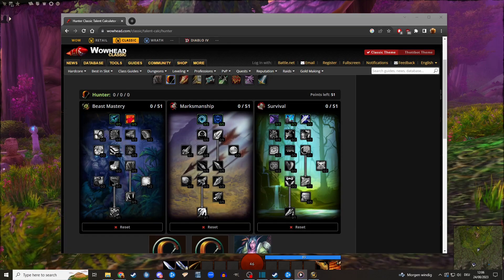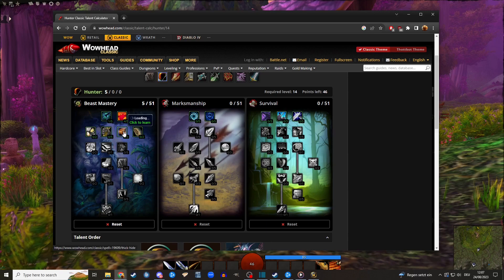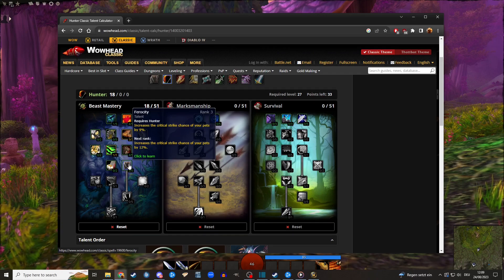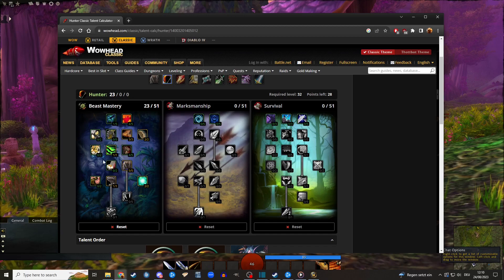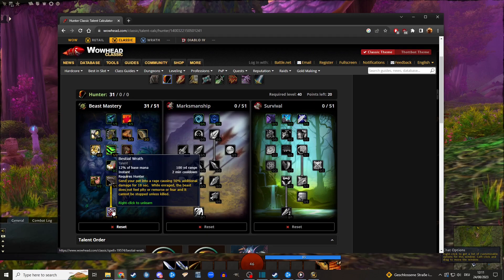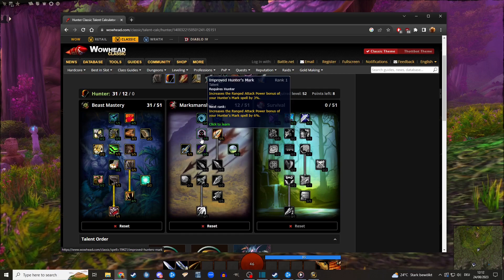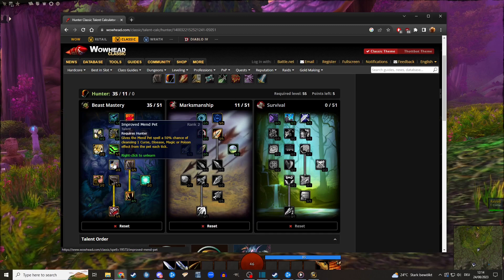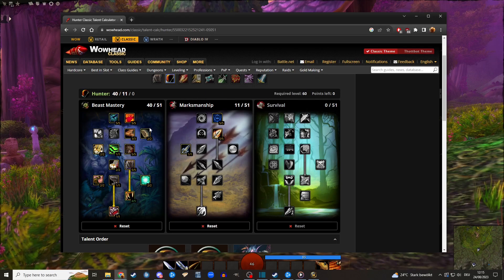HUNTER Leveling Guide | World of Warcraft Hardcore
In this World of Warcraft Classic hardcore video ill talk about the Hunter and how to level this class up to 60 on a hardcore server. I share one great build. Everything i share is my own opinion wich i developed from playing this game for over 15 years. I hope you enjoy this video. GL in hardcore :)